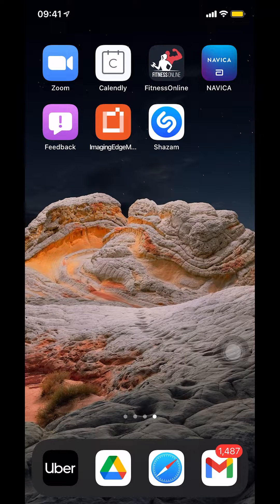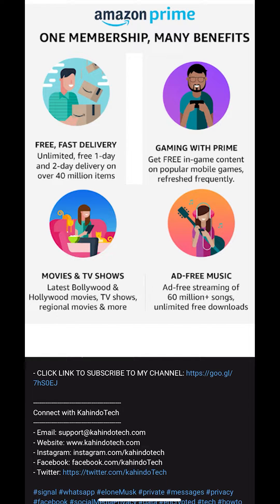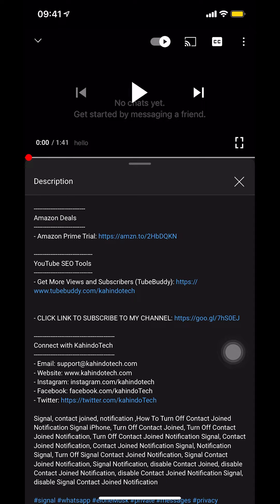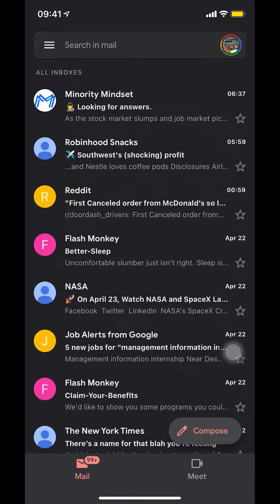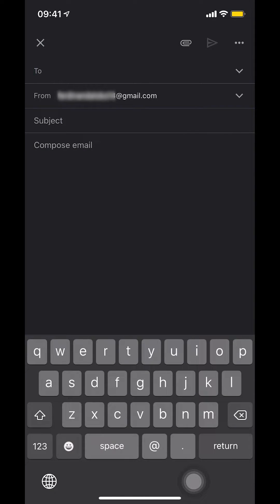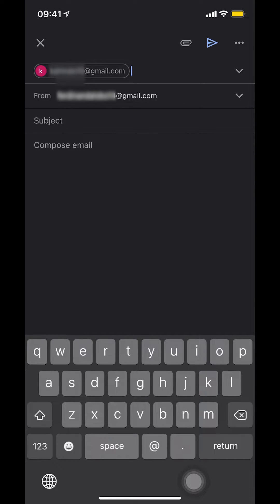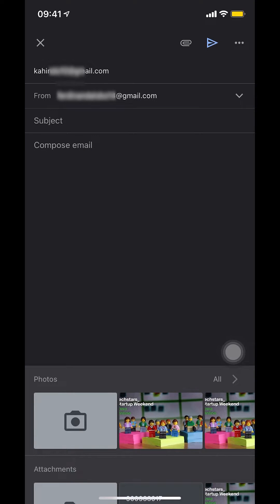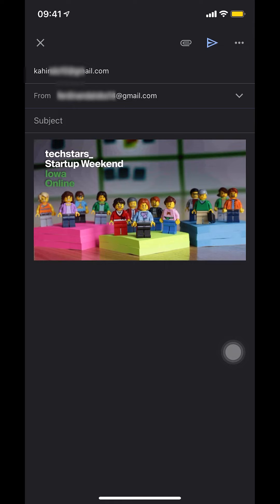How To Remove An Attachment Gmail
This video shows How To Remove An Attachment Gmail.